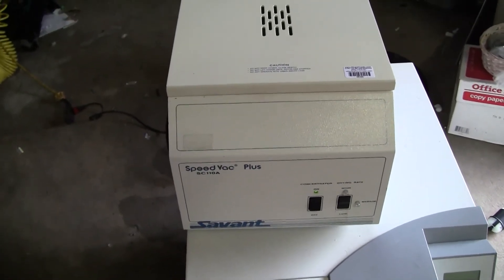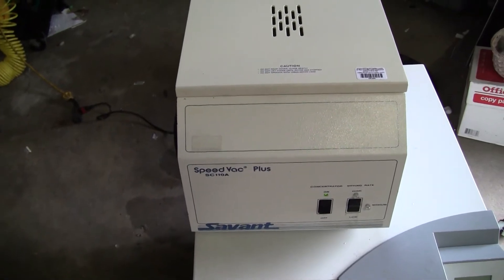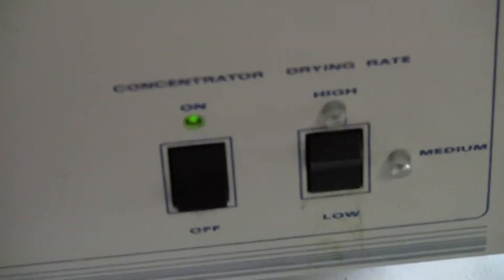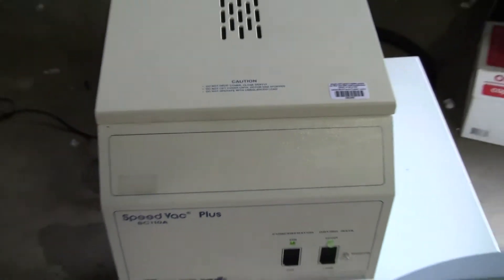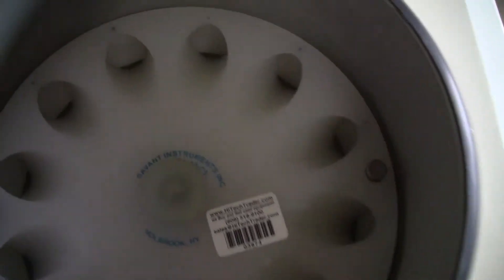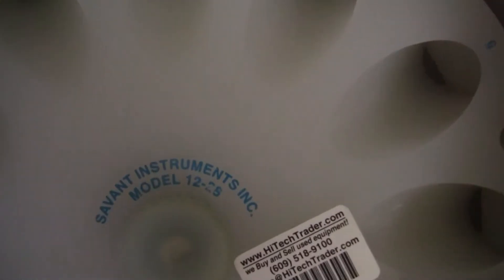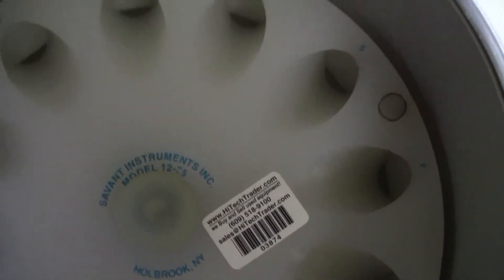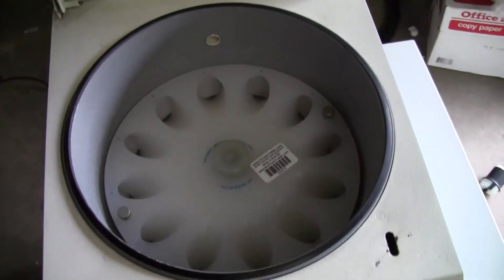Savant Speed Vac Plus Model SC110A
Savant Speed Vac Plus Model SC110A Concentrator, with RH 12-28 rotor, 10 place fixed angle rotor(other rotors available). 115 Volts, 5 Amps. 60 Hz. Used Surplus Equipment from HiTechTrader.com